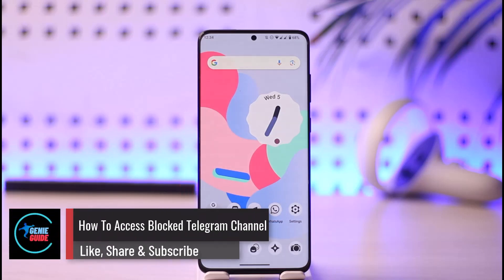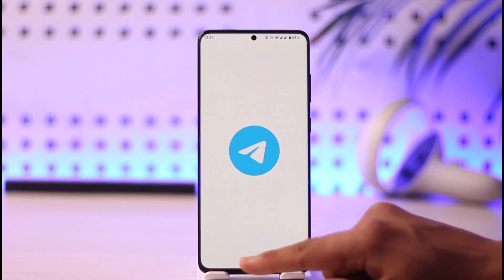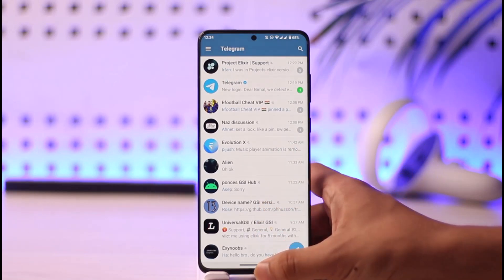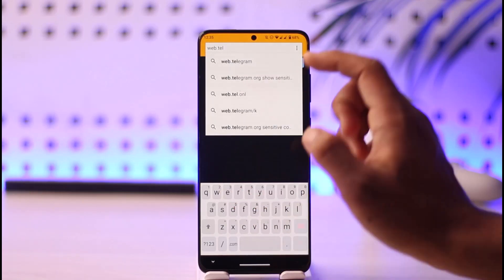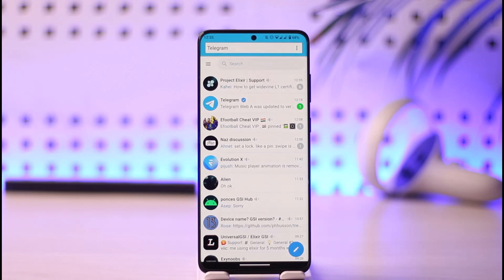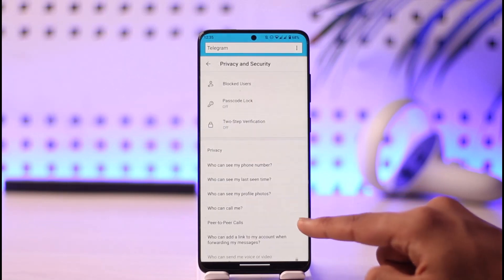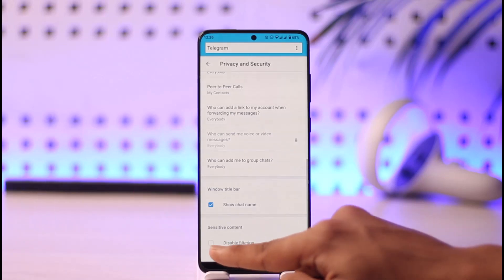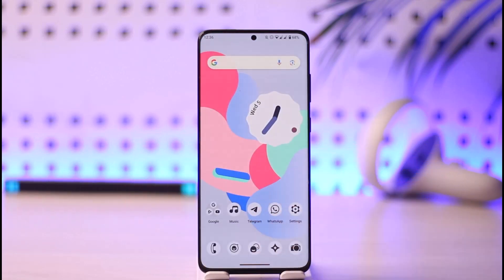How To Access Blocked Telegram Channel !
In this video, I will show you how to access blocked Telegram channels.

~ Chapters:
0:00 Introduction
0:10 Official site
0:51 Access Blocked Channel
1:41 Conclusion